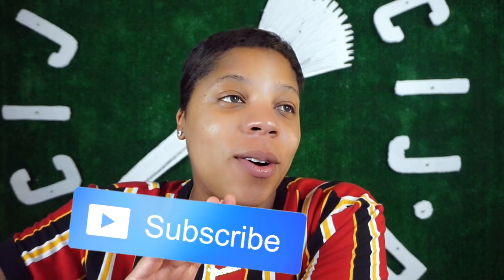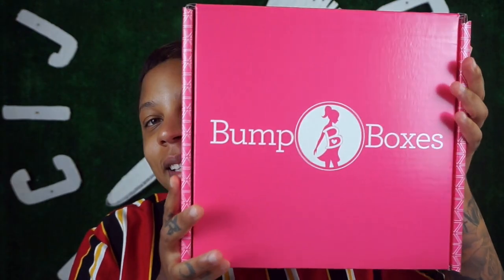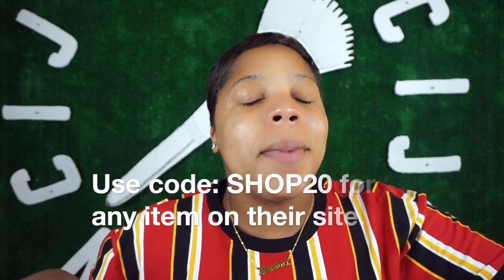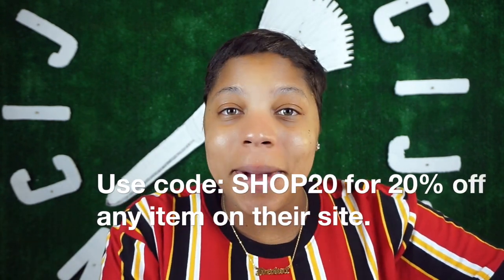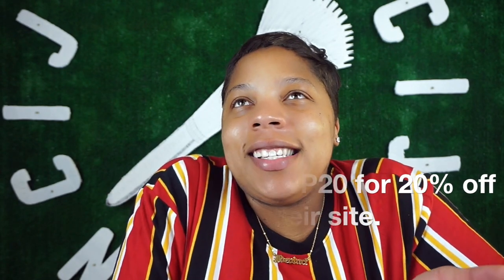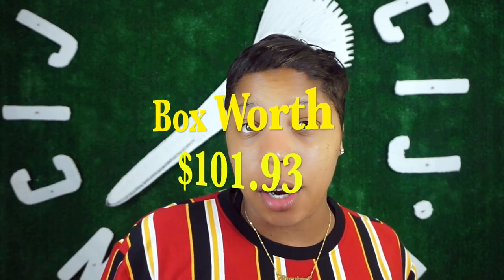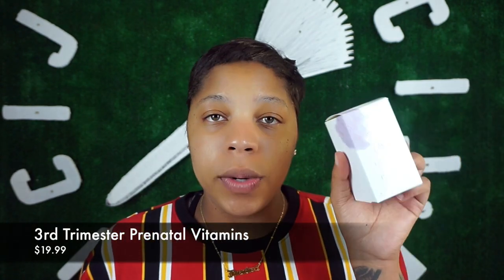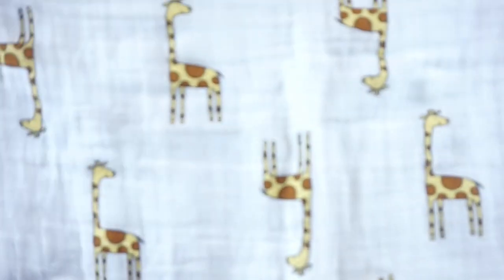TRYING BUMP BOXES PREGNANCY SUBSCRIPTION BOX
I received my second Bump Box and I'm so excited! This one was created for my 3rd trimester.

Check out what I got in my Bump Box which is catered to my specific due date. I am in my third trimester of pregnancy and will be giving birth in a few weeks to come.

If you'd like to learn more about Bump Boxes check it out